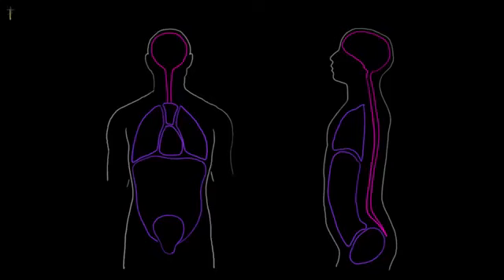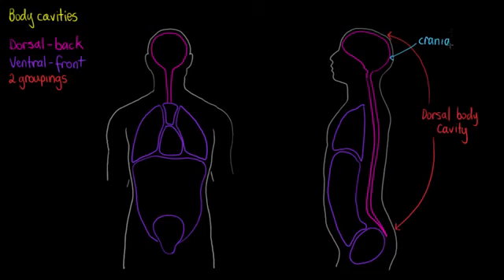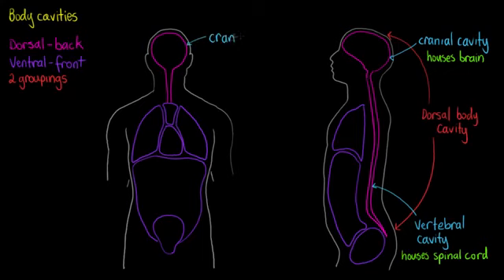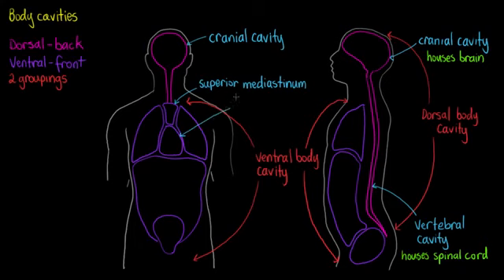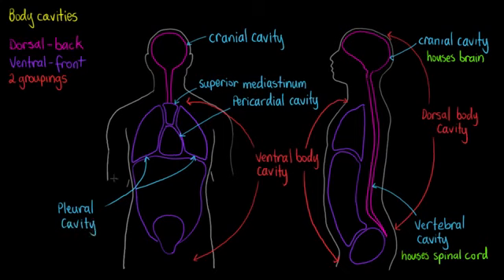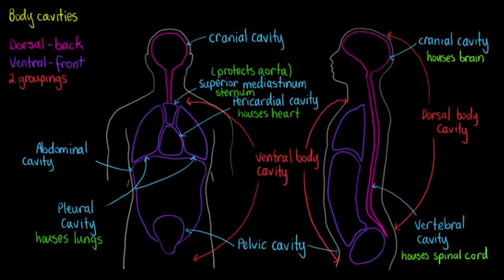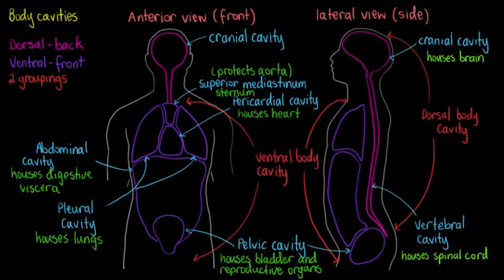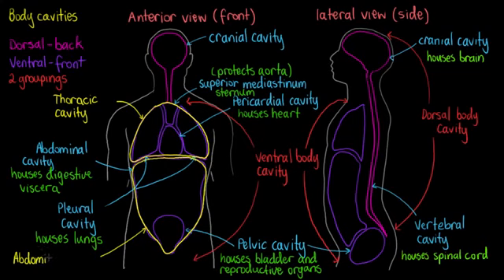Don't Be Poor, subscribe here now Cavities of the body @ tush ug acleo